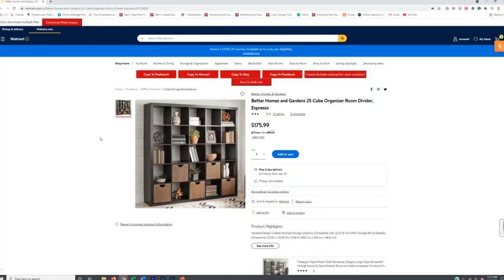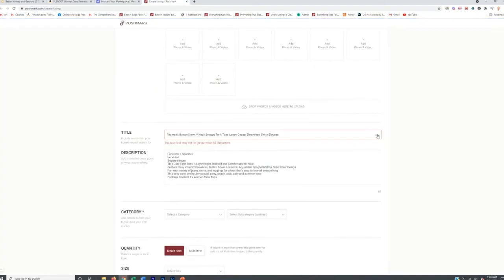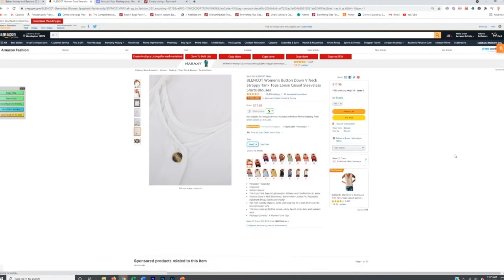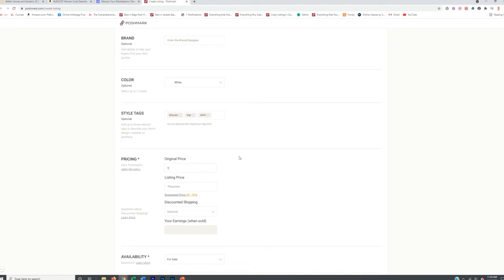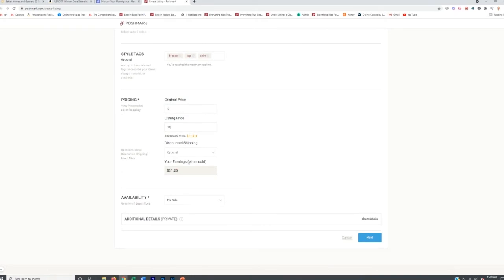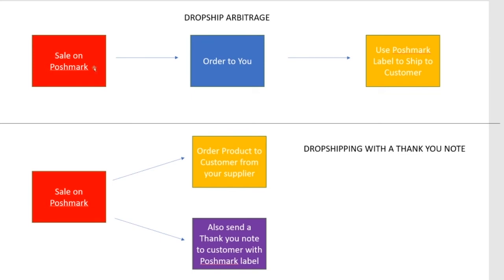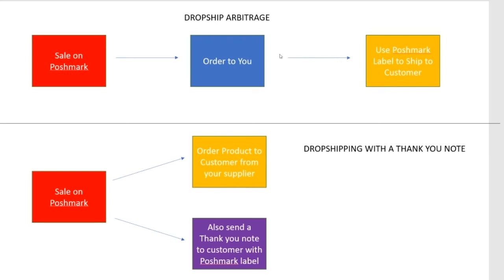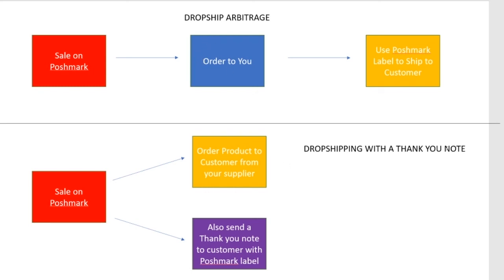How to Make $1,000 per Month Dropshipping Amazon Products on Poshmark